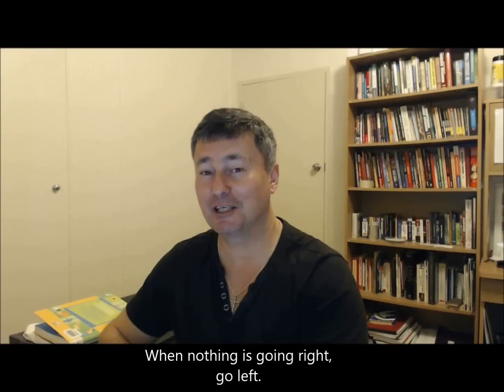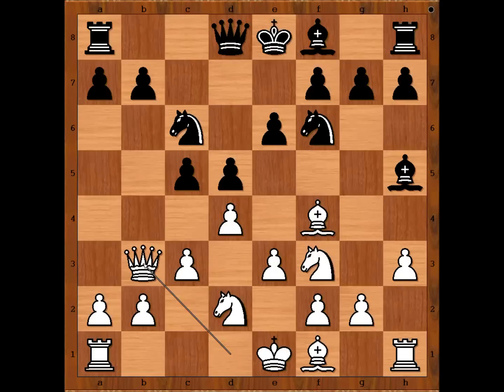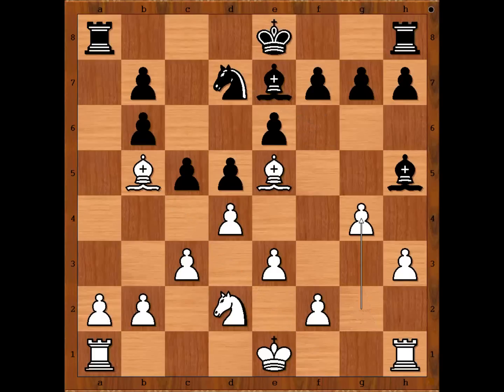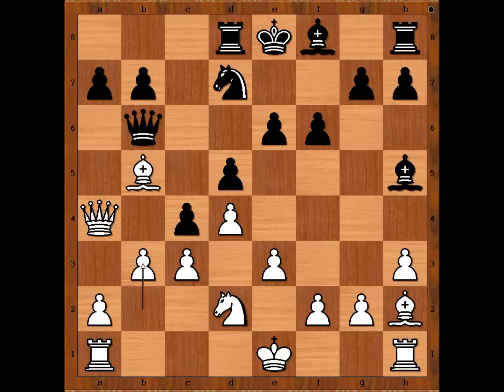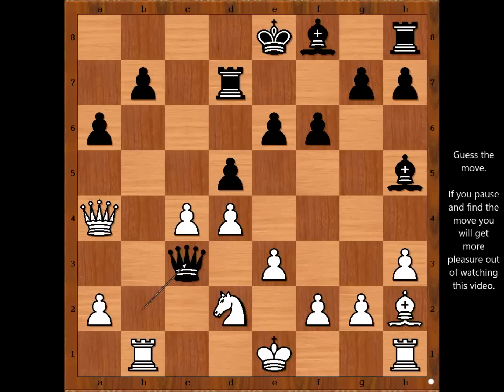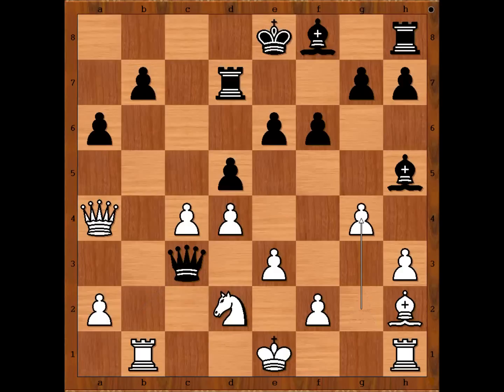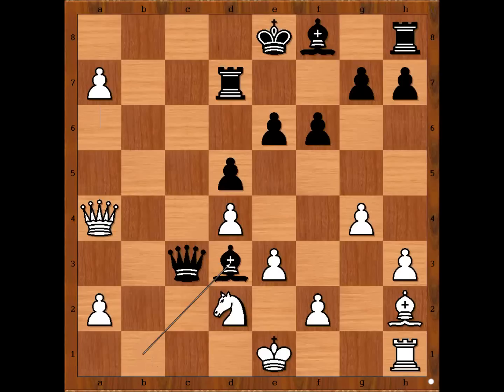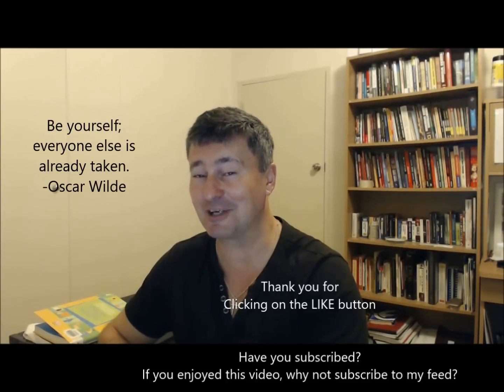Jose Raul Capablanca vs Otto Tipal - London 1911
Jose Raul Capablanca vs Otto Tipal
Simul, 28 boards London 1911
Queen Pawn Game: Steinitz Countergambit (D00)
1. d4 d5 2. Bf4 c5 3. e3 Nc6 4. Nf3 Nf6 5. Nbd2 Bg4 6. c3 e6 7. h3 Bh5 8. Qb3 Qb6 9. Ne5 Ne5 10. Be5 Nd7 11. Bb5 f6 12. Bh2 c4 13. Qa4 Rd8 14. b3 a6 15. Bd7 Rd7 16. bc4 Qb2 17. Rb1 Qc3 18. g4 b5 19. cb5 Bg6 20. ba6 Bb1 21. a7 Bd3 22. a8Q Kf7 23. Qd7 Kg8 24. Qe6#
1-0